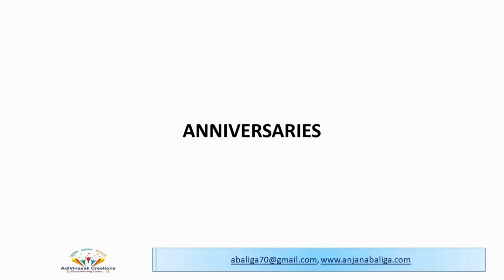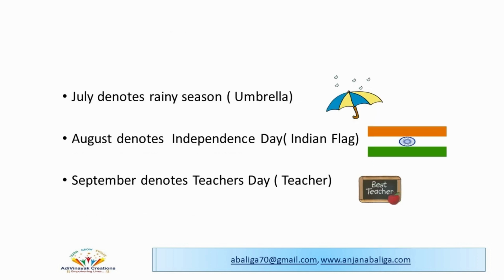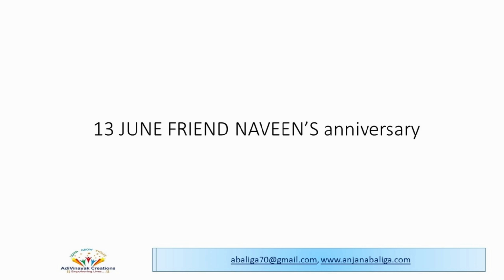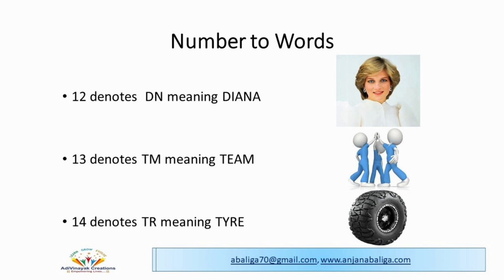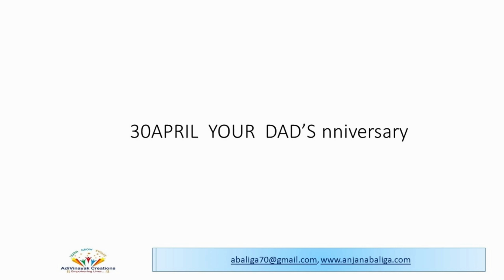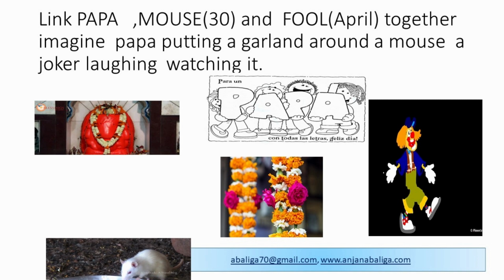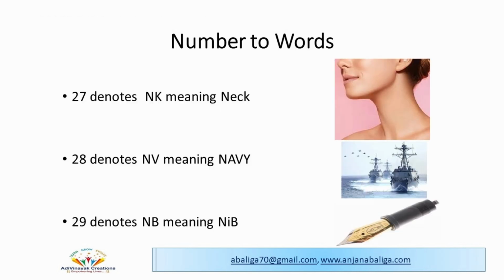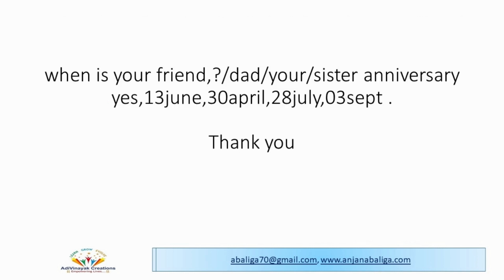Remembering Anniversaries. anniversaries memory tricks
There is a lot of information to remember like dates, appointments anniversaries, birthdays of friends and relatives so as  Memory trainer. I have come with an innovative method of remembering this information.   I conduct all these in an online course called Mind Memory Mastery. you can join this if you are interested in joining this group and attend free 2 hours session by joining this group where this link is shared.
.Learn five memory techniques to enhance memory and increase your mindset to growth mindset by attending this session. Also learn why people forget things.

Anjana Baliga, Founder and CEO AdiVinayak Creations is a Certified Life Coach, a Public Speaker, a Certified Past Life Regression Hypnotist, an Entrepreneur, and a Memory Trainer. She is a transformer for Positive personal Development. Her Workshops and Seminars have created a profound and influential effect in bringing true inner transformation of the Self through Meditation, aligning the Mind, Body, and Soul.  Thousands of students and professionals have benefited by attending her Workshops.